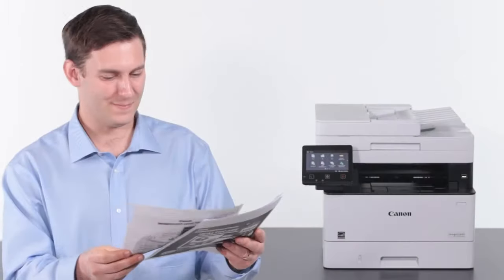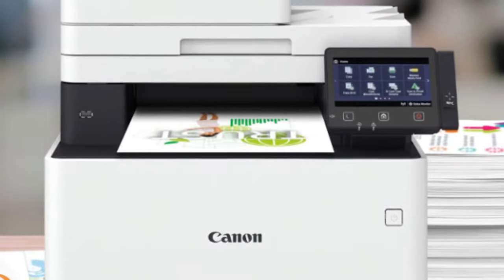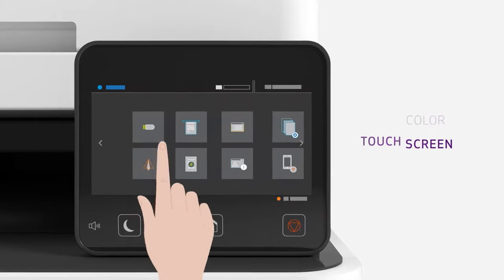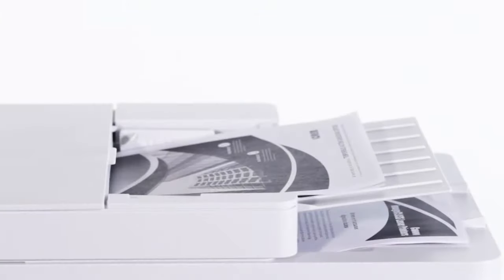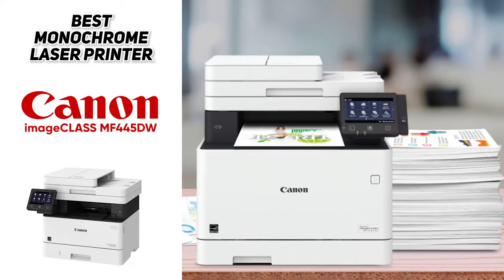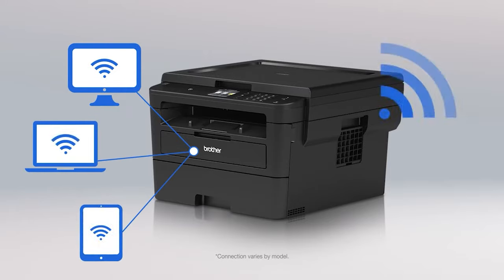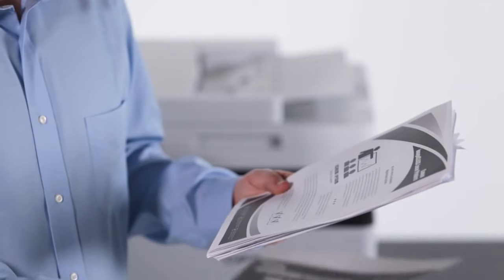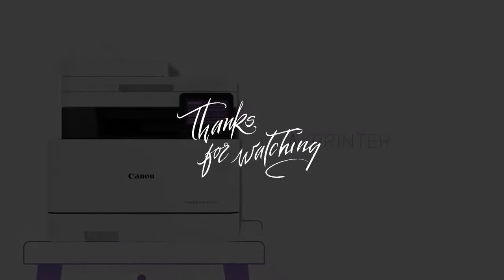Top 3 Laser Printers in 2024 👌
🧨Links Top 3 Laser Printers in 2024.🎯
★ LASER PRINTER FOR SMALL OR HOME OFFICES ★    0:00​​​​ - Intro
🔶 Canon - Imageclass MF743CDW 🔶 0:40 Time Stamp

★ MONOCHROME LASER PRINTER ★
🔶 Canon Imageclass MF445DW 🔶 2:02 Time Stamp

★ BUDGET LASER PRINTER ★
🔶 Brother HL-L2390DW 🔶 3:19 Time Stamp

👉 At Consumer Buddy, we've researched the Laser Printers on the Market saving you time and money so you can make an informed buying decision.

Hey guys, Taylor here with another video. Now this video is for all of you that constantly find yourself printing off multi page documents or lengthy articles. Now having a great laser printer can be really beneficial in these scenarios. Today, we're going to be breaking down a list of some of our favorite laser printers and going through some of the benefits and features of each to see which might be right for you in your particular situation. Now, as always, I will leave a link to each of these products in the description below. So you can check them out there and do a little bit of your own research if you like. So first up, we have the best laser printer for small or home offices. And that's going to be the Canon image class, m f 743. c dw. Now this is a fantastic color printer with some impressive scanning features, including a flatbed with hinges that can be raised to accommodate thicker document. It also has a really fantastic user friendly design, for those of us that are not very tech savvy. Also, if you happen to run into any issues such as running out of ink, or if you get a paper jam, they're very easy to access and therefore very easy to deal with. The cartridges here are relatively large, so you'll be able to print tons of sheets of paper without having to change them out. on like a lot of printers out there, the cost per print is actually very low. And that's especially true if you're only using black printouts. This printer also has great printing speed, which means you'll be able to fly through a ton of documents with ease. One thing to note here, it's not the best option if you're looking to get real photo quality images. And while it does have some excellent connection options, it doesn't support Bluetooth, so that might be a deal breaker for some of you. Also, this one does have a relatively bulky display screen that does stick out on its right side, so you can't place it flush against the wall. But again, if you do have lots of space, and you are just looking for the overall best printer to print a ton of sheets quickly and in a cost effective manner, then definitely check out the Canon image class m f 743 c dw. ran out of the 5k characters limit, sorry guys.

Hope you enjoyed my Top 3 Laser Printer Picks | 2024 Review video.